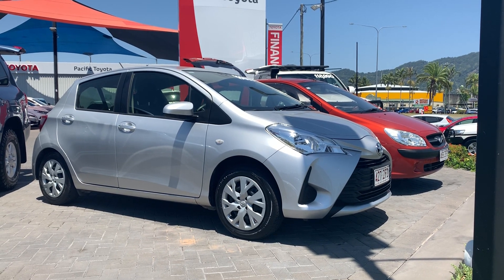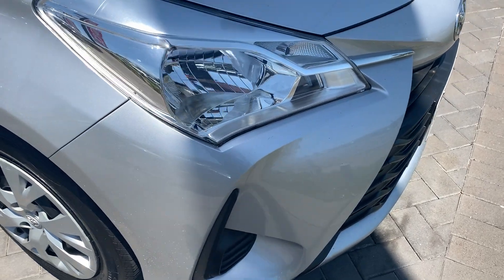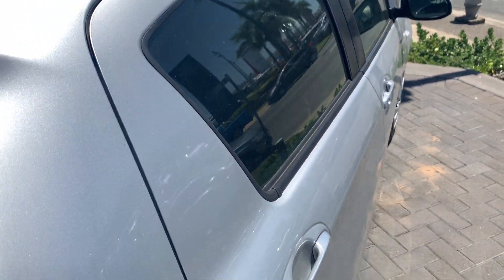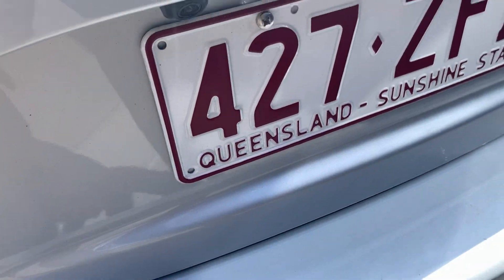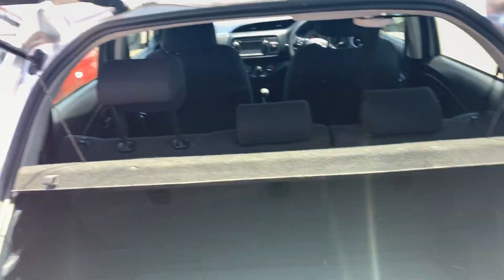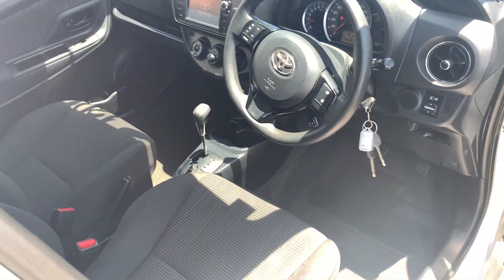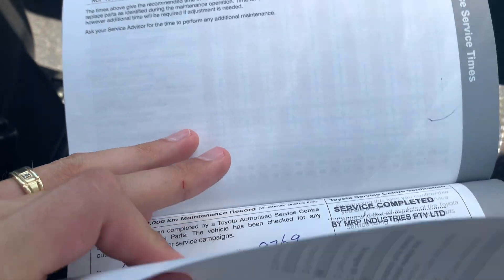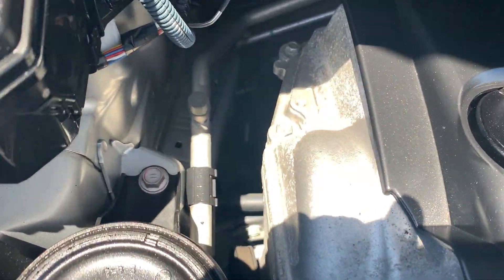2017 Toyota Yaris